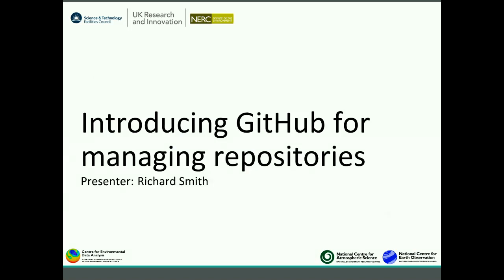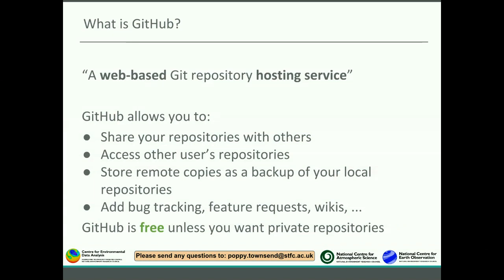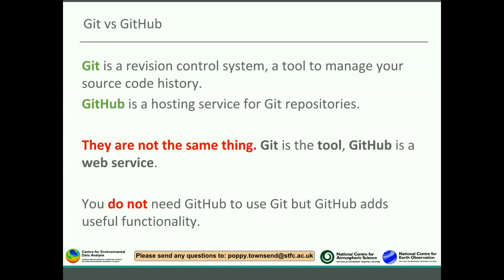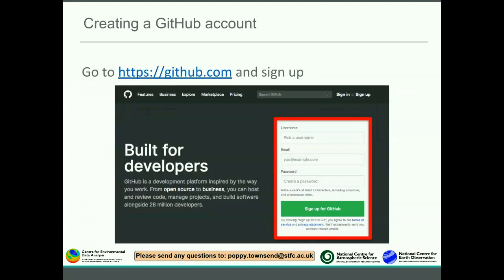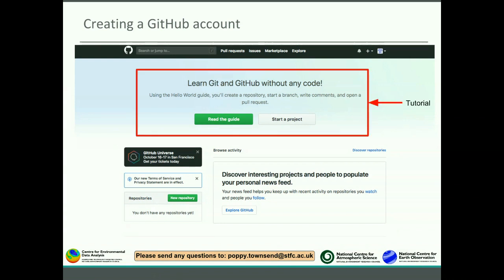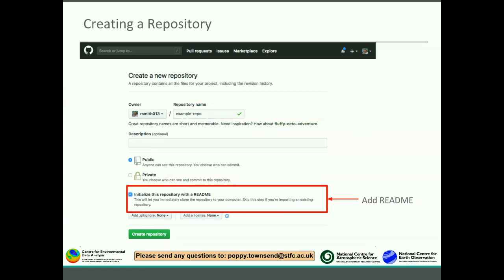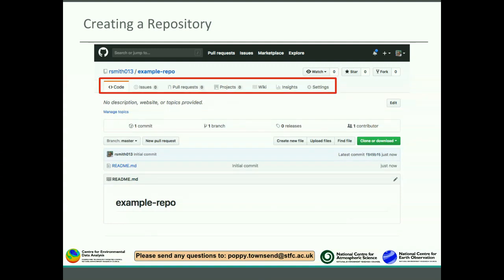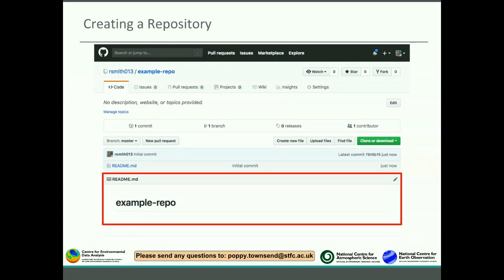Introduction to Git and GitHub Webinar, Section 3 - GitHub for Managing Repositories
This short clip introduces GitHub for managing code repositories.

Recorded on 1st November 2018 for the fourth webinar in a series provided by CEDA.